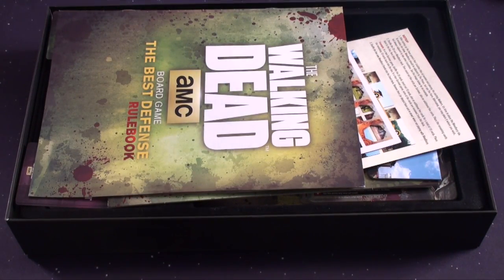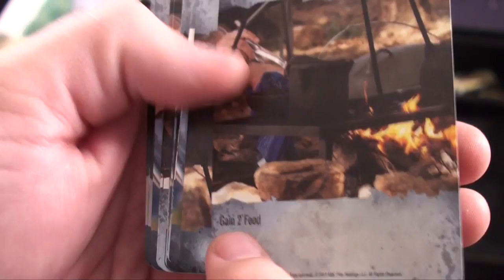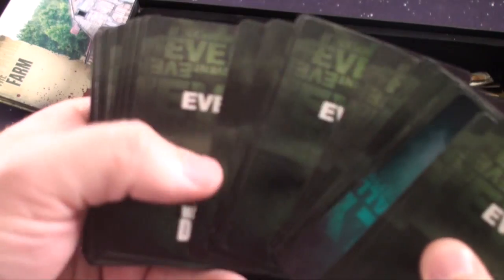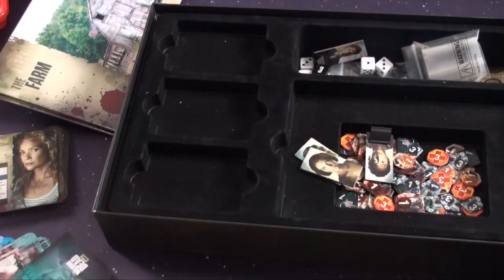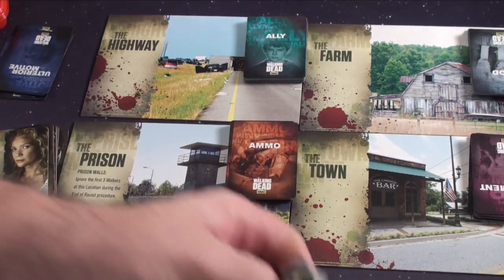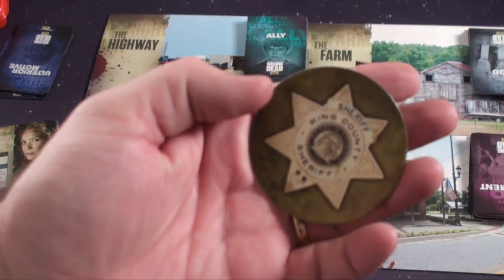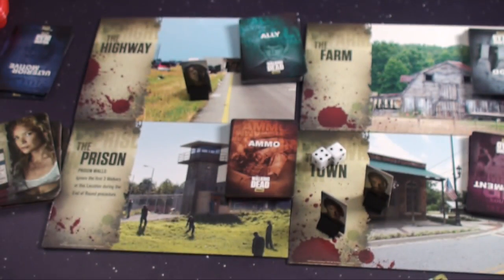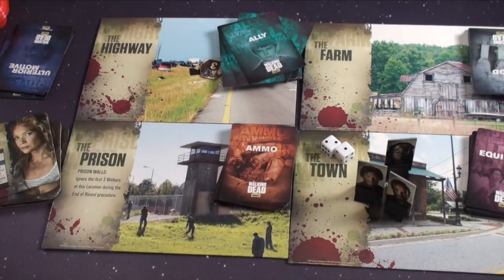The Walking Dead Board Game: The Best Defense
board game review The Walking Dead Board Game: The Best Defense